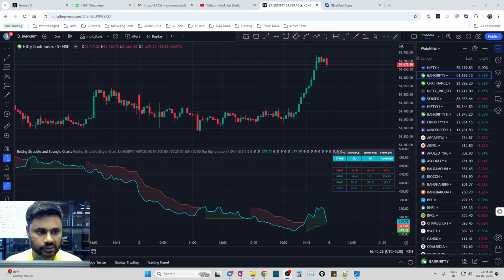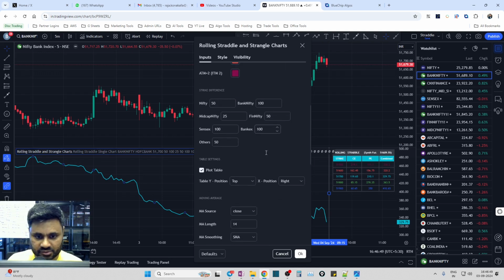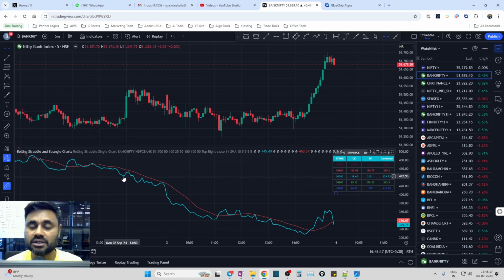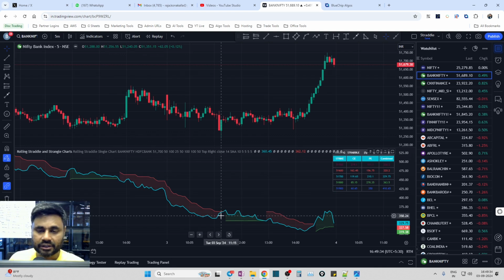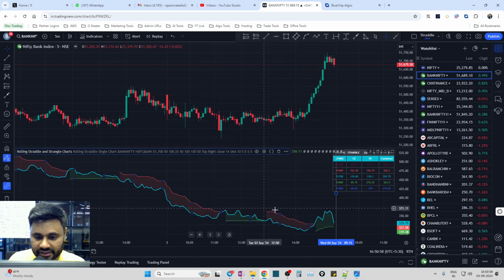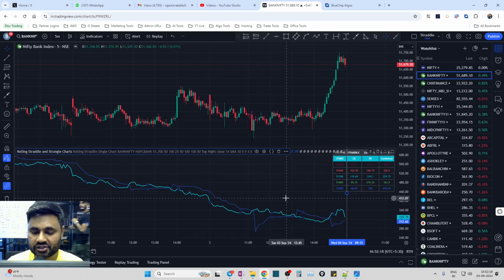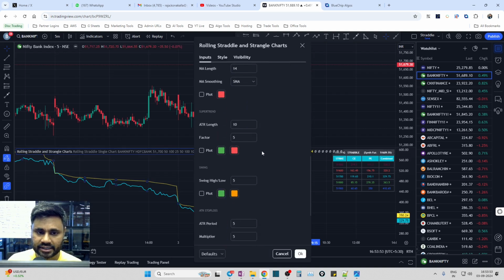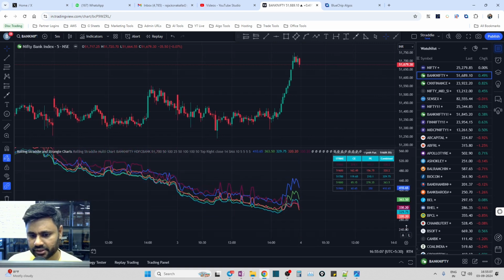Part 2 - Free Options Rolling Straddle chart for TradingView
In this video, I explained about various indicators available in this free options rolling straddle and strangle charts indicator for Trading View. Below are the indicators available
1. Moving average
2. Super Trend
3. ATR stoploss
4. Vwap
5. Swing Highs and Lows

We also have given an option to select individual option legs (CE and PE) to track their price movements.

For other FREE indicators, visit bluechipalgos.com